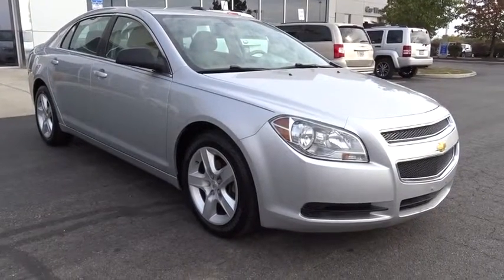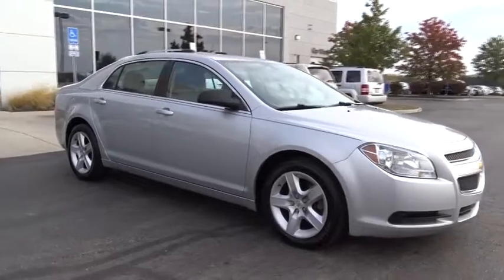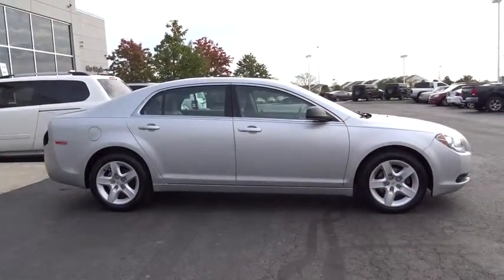2011 Chevrolet Malibu Columbus, Hilliard, Dublin, London, Springfield, OH BF310780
2011 Chevrolet Malibu

Performance CDJ
1130 Automall Dr.

Non-smoker and CLEAN CARFAX. Malibu LS. Peace be with you in this isolated cabin. Meditation transportation. Visit Performance CJD @ 1130 Automall Dr Columbus, OH 43228! brbrHow would you like riding home in this great 2011 Chevrolet Malibu at a price like this? This car will save you money by keeping you on the road and out of the mechanic's garage. Consumer Guide named the Malibu a 2011 Recommended Midsize Car! It is nicely equipped with features such as CLEAN CARFAX, Malibu LS, and Non-smoker. New Car Test Drive called it ...pleasant to drive. It's smooth and comfortable, striking a nice balance between well-controlled handling and an even ride... We'll put a smile on your face, every customer, every deal, every day!